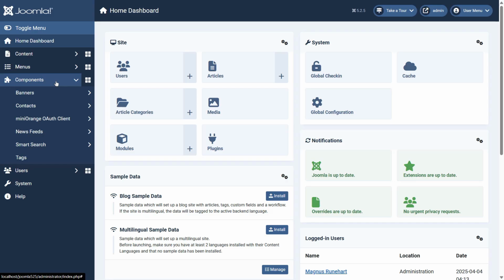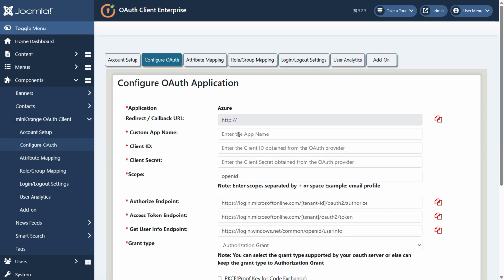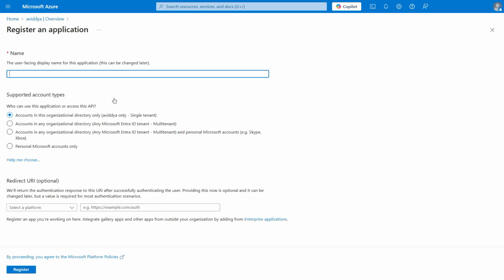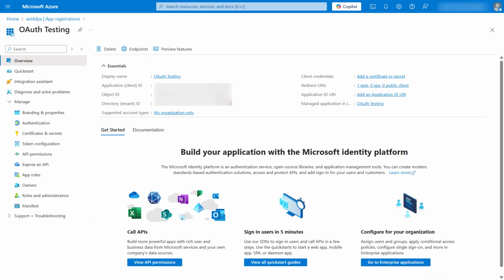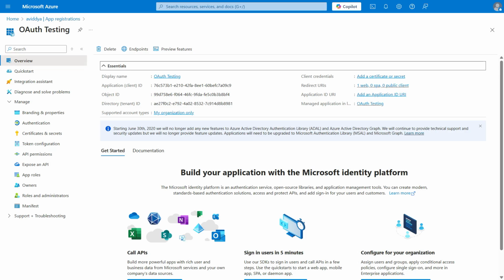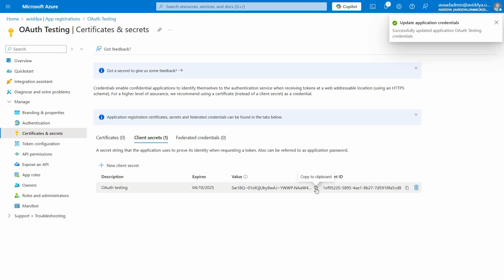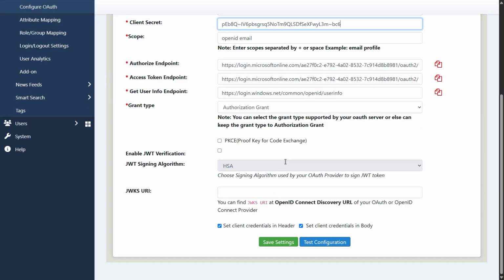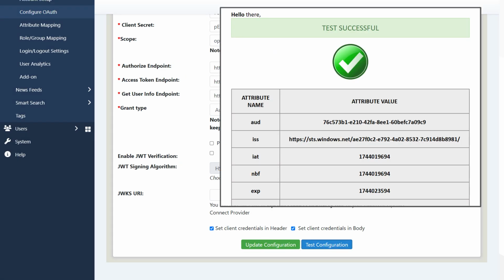Entra ID OAuth Single Sign-On (SSO) | Log into Joomla using Entra ID as OAuth Client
Learn how to set up Entra ID OAuth Single Sign-On (SSO) with your Joomla website using our Joomla OAuth Client extension. This tutorial guides you through the process of configuring SSO between your Joomla site and Entra ID, allowing users to log into Joomla with their Entra ID credentials using the OAuth protocol.

Timestamps:
00:16 - Copy Joomla OAuth Client Metadata
00:30 - Configure Entra ID as OAuth Server
00:53 - Enter the Entra ID metadata in Joomla
01:38 - Free 7 days Premium Trial